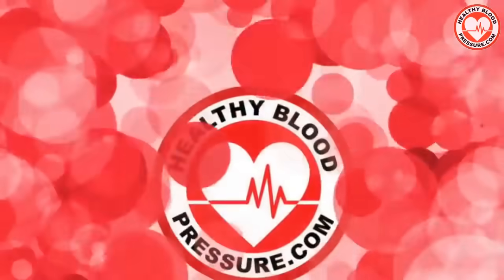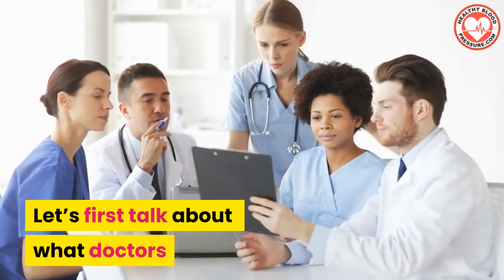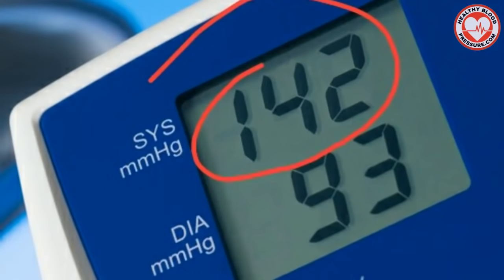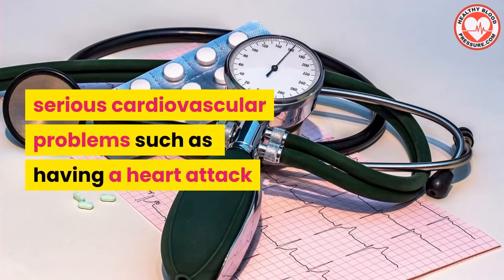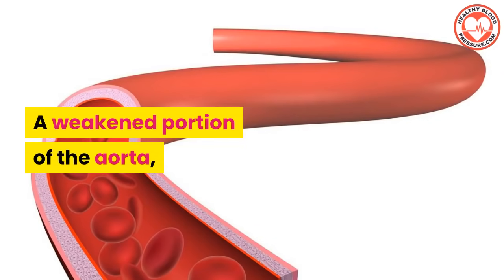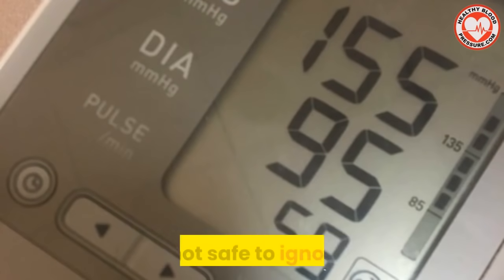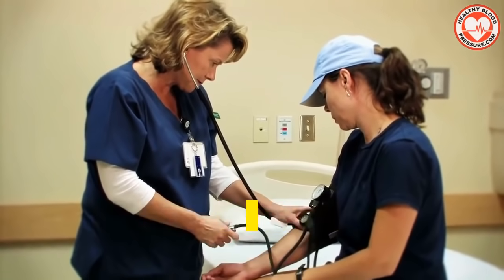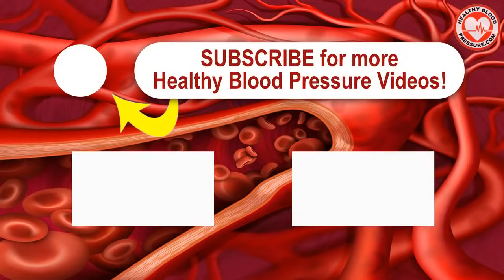Which Blood Pressure Reading is More Important, Systolic or Diastolic?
In this video you're going to learn which of the two blood pressure readings is more important to pay attention to, diastolic (bottom number) or systolic (top number). You may be surprised. The theory on which blood pressure reading is more important has changed over the years.

RESEARCH STUDY INFORMATION SOURCES:

What is the most important component of blood pressure: systolic, diastolic or pulse pressure?

Which blood pressure number is important?

Which blood pressure number matters most?

Which Is More Important: Systolic or Diastolic Blood Pressure?

High Blood Pressure: The First Number vs. The Second Number